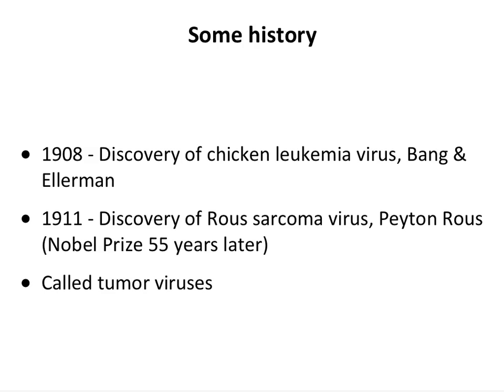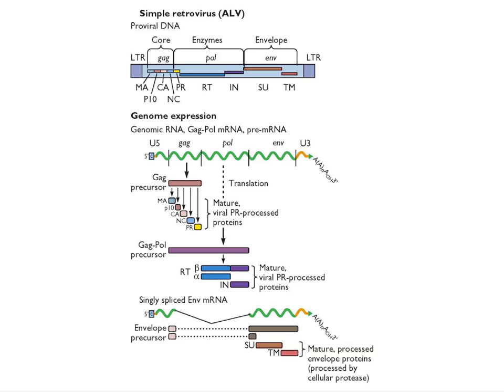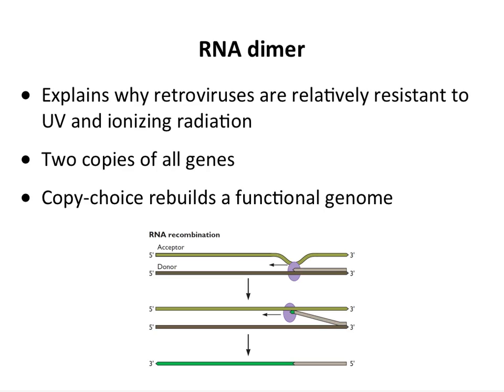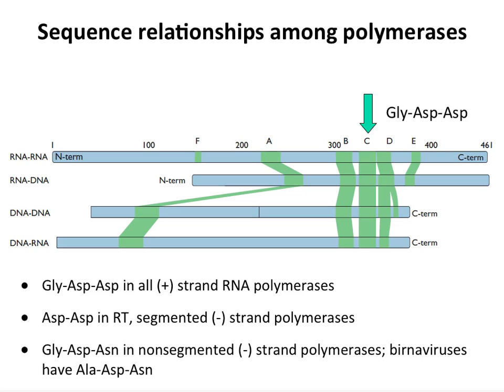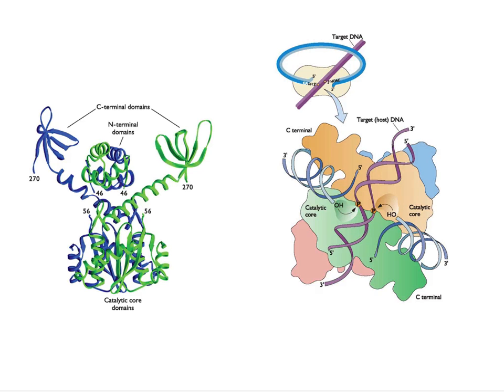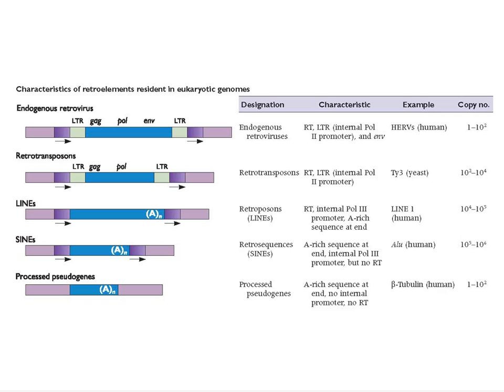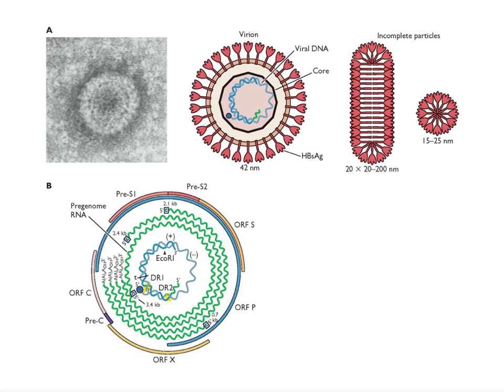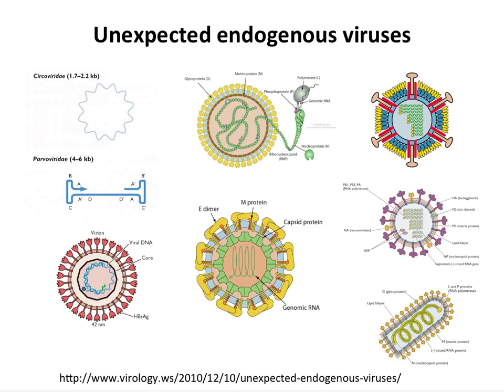Virology 2012 Lecture #9 - Reverse transcription and integration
A discussion of how the enzyme reverse transcriptase reverses the flow of genetic information in the replication cycles of retroviruses and hepadnaviruses.